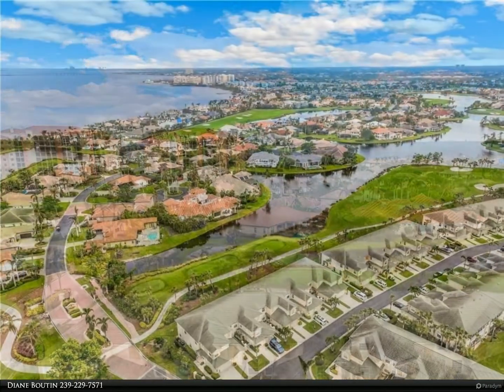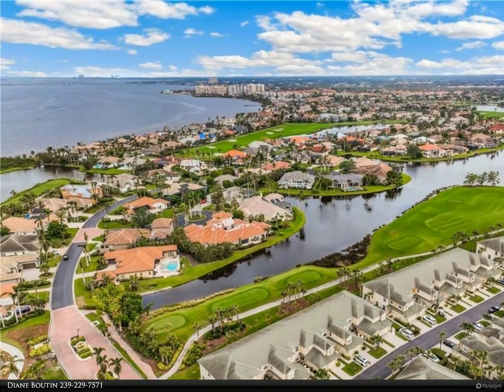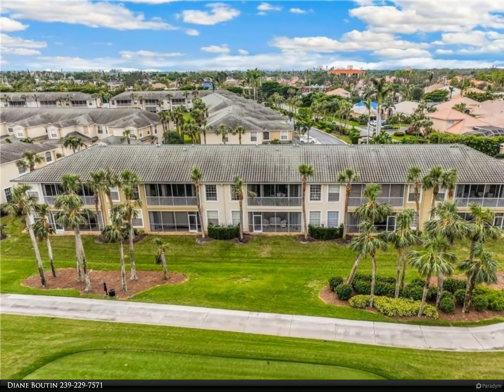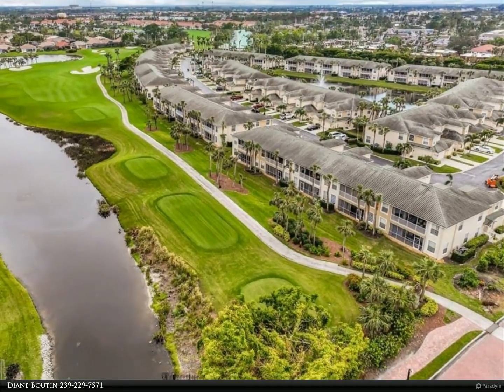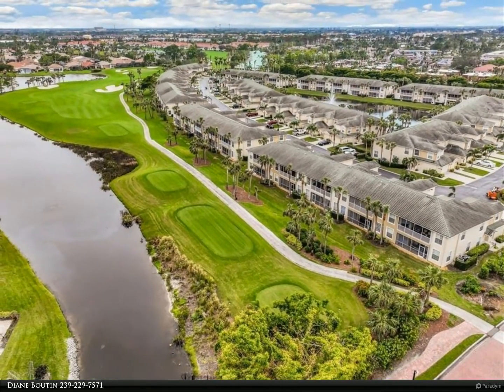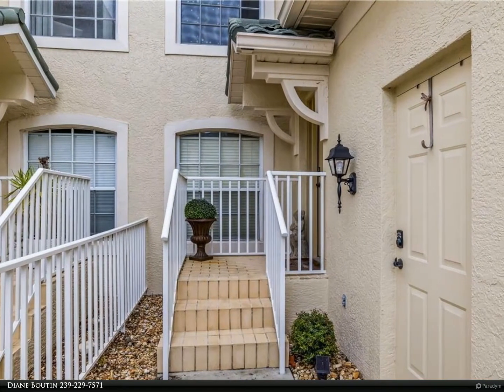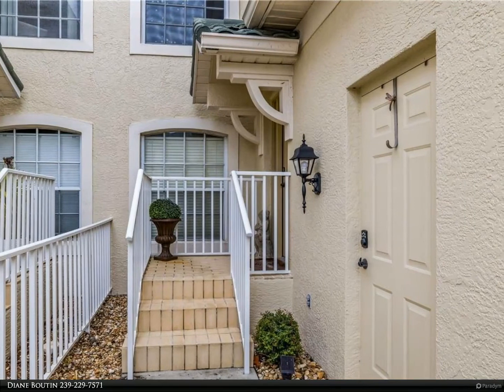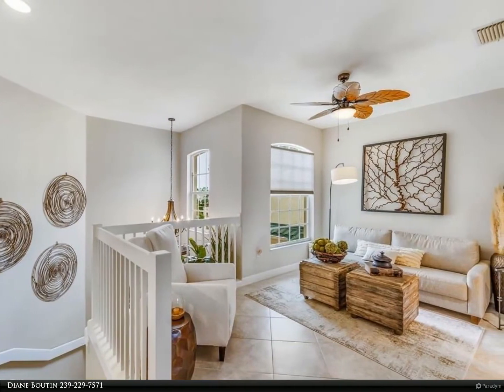Berkshire Hathaway HomeServices Florida Realty - 14590 Grande Cay Circle 2604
14590 Grande Cay Circle 2604

Diane Boutin
Berkshire Hathaway HomeServices Florida Realty